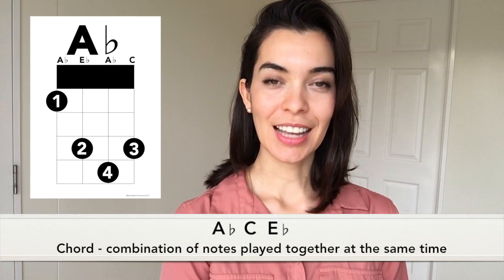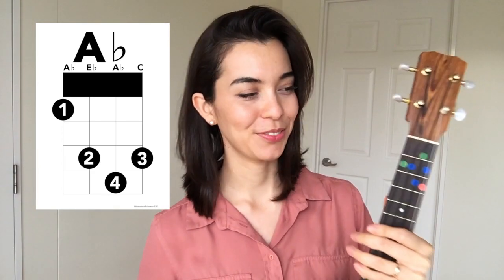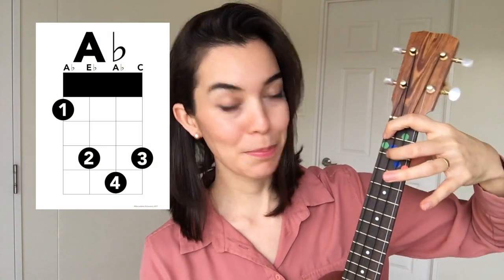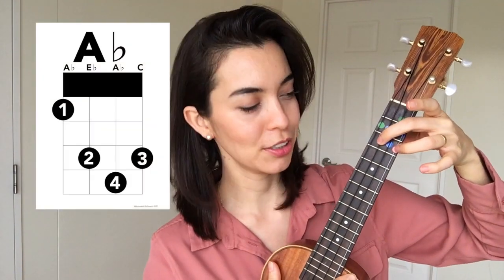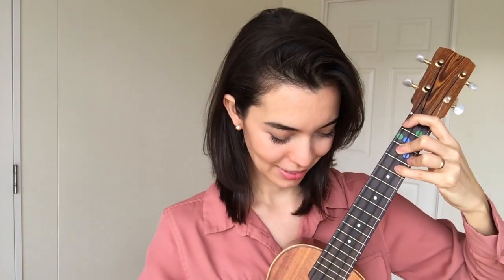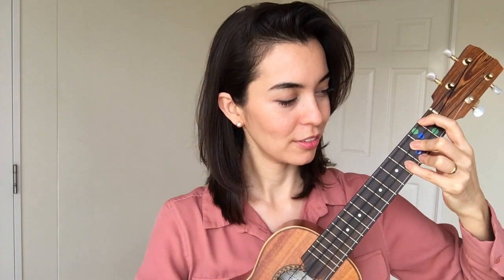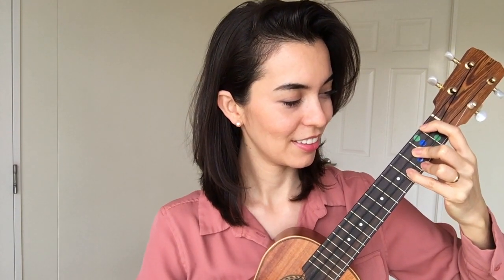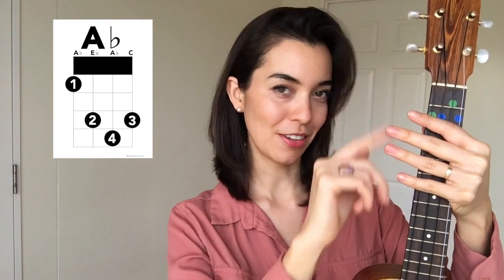Ukulele School - A♭ Chord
Ukulele Chord Tutorials for Beginners! In today's video, we are learning how to play A flat major chord with the proper hand position.

In order to produce a A Flat Major chord, we need to play notes A♭ C and E♭ on the ukulele.

In the ukulele chord series, each video is dedicated to learning how to play one chord. In this case, the chord is A♭, also known as A♭ Major.

Looking to buy an ukulele?
Here are the ones I recommend!!

Cordoba Concert Ukulele $99 on Amazon

Cordoba Concert Ukulele Bundle $119 on Amazon

Oscar Schmidt Concert Ukulele $60

Oscar Schmidt Bundle $90 on Amazon

Kaka Ukuleles $70-$90 on Amazon
Soprano, Concert, Tenor

Ukulele Stickers Video!

plazi

Hi! My name is Ms. B and I am a happy teacher working in Okinawa, Japan. I love technology, I love learning more about the ukulele, and I love helping beginners.